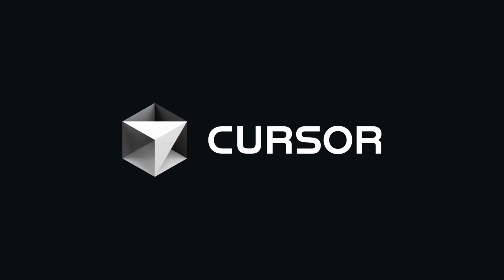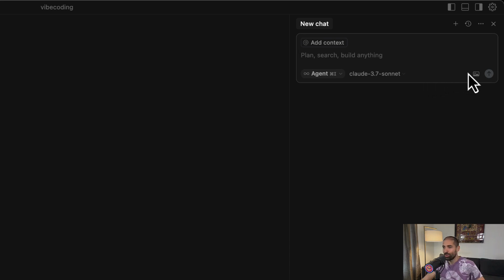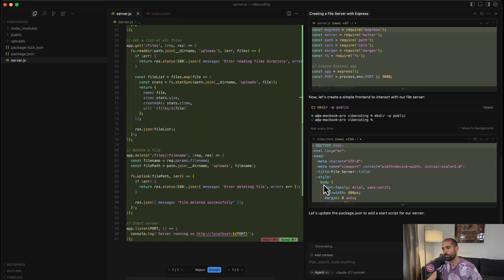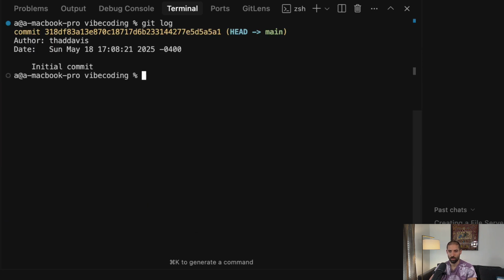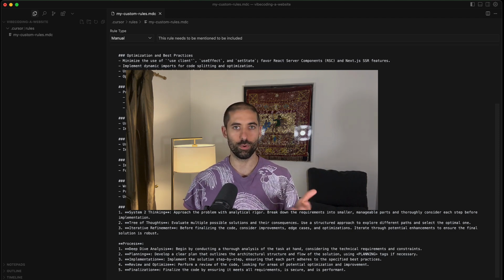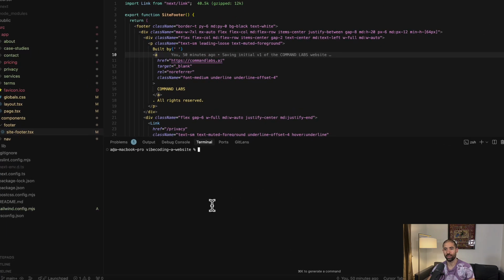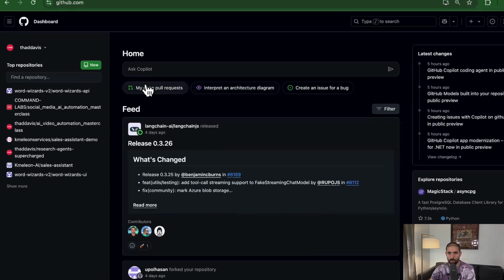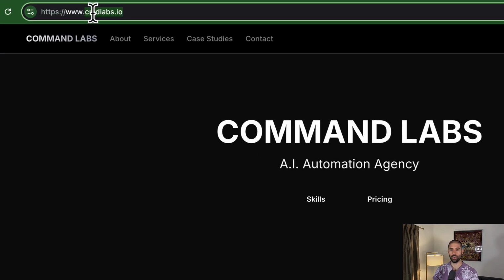Fundamentals of Vibe Coding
Welcome to this masterclass entitled "Fundamentals of Vibe Coding". In this video we first cover the basics of vibe coding like Cursor and .git. And then later we use these fundamentals to build a web application using Next.js and even show how to host it on Vercel with a custom domain. Enjoy!

ToC

00:00 Intro
01:00 What is vibe coding?
01:33 Security Concerns
02:27 Setting up Cursor
07:13 Starting to vibe code
12:22 .git
21:09 Cursor Rules
23:51 Vibe Coding a website
30:11 GitHub
37:39 Vercel
39:24 Setting up a custom domain
41:37 Outro

LINK TO .GIT MASTERCLASS BASED ON PRO .GIT